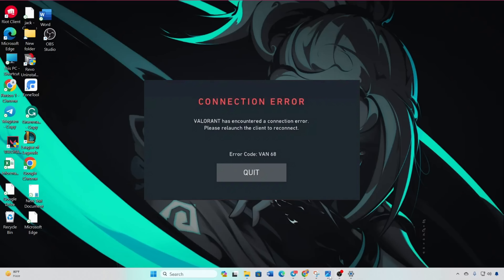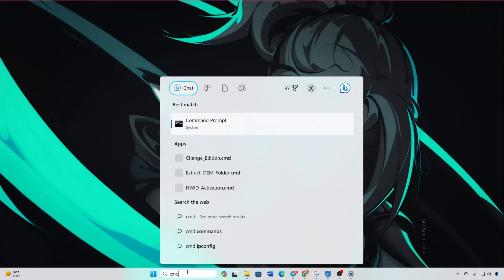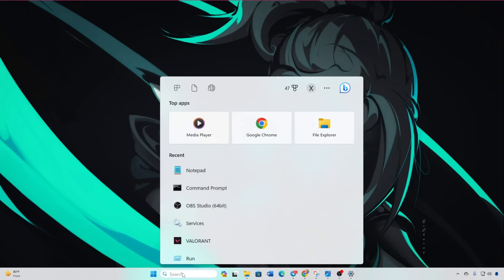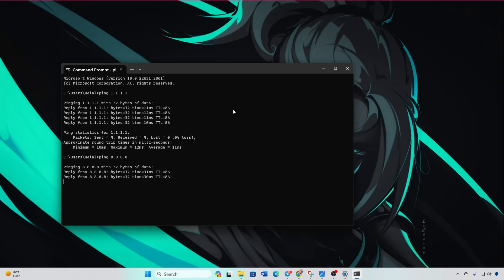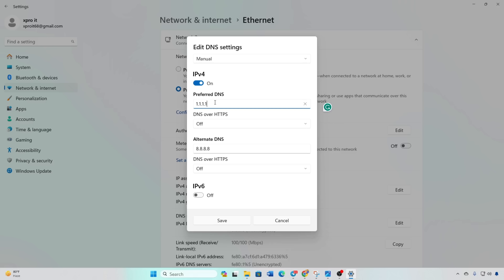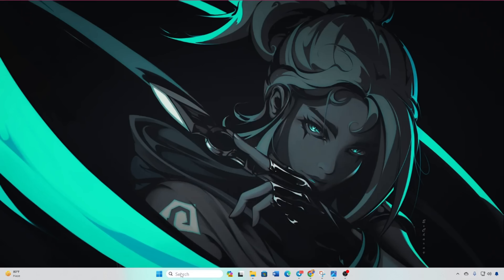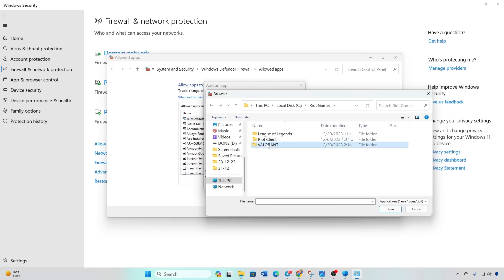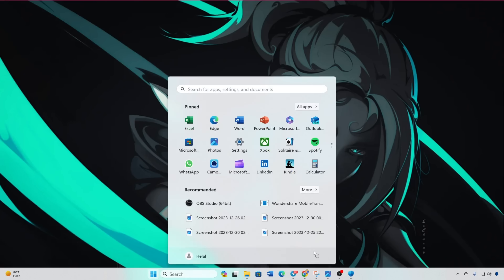How to Fix Valorant Error Van 68 | Valorant Val 68 Error Code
Facing Valorant Error Code 68? No worries—I've got you covered! In this video, I'll show you a step-by-step video guide on how to solve the van 68 error in Valorant. Watch the video to learn how to fix Valorant Error Code 68. Follow the simple instructions carefully to fix Valorant Error Code 68 and resolve any connection errors.

You may be thinking how do I stop the Val68 error? how to fix Valorant error code van 68? I've come up with a solution video on how to solve the Valorant connection error. Watch now and solve your Valorant errors!

00:01- Video intro
00:20- Solution 1: Flush your DNS
00:46- Solution 2: Use an optimized DNS server
01:30- Solution 3: Allow Valorant through firewall
02:10- Video ending